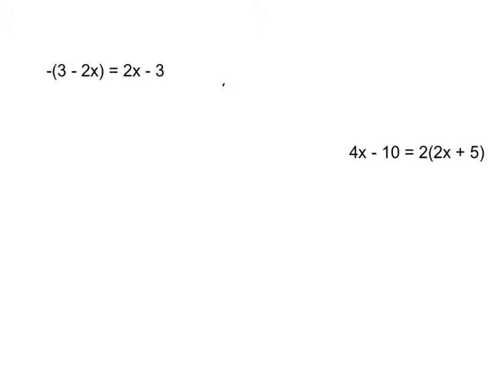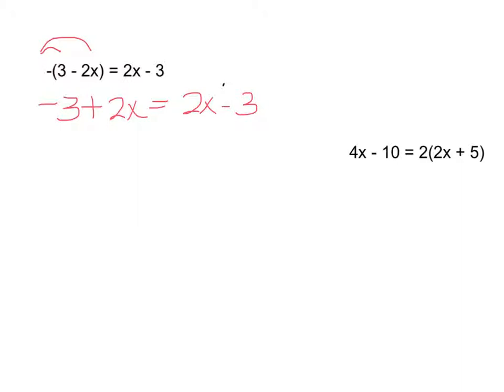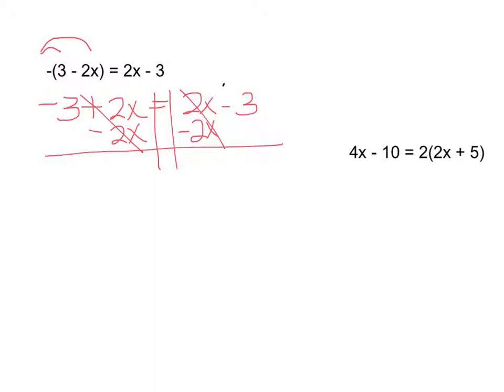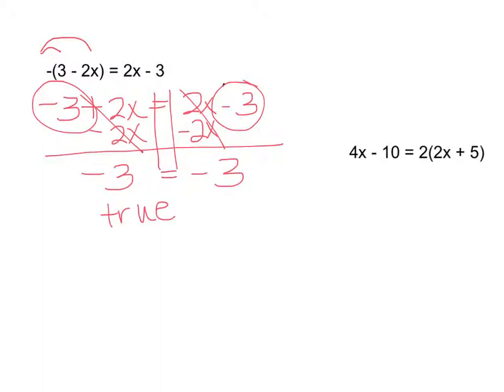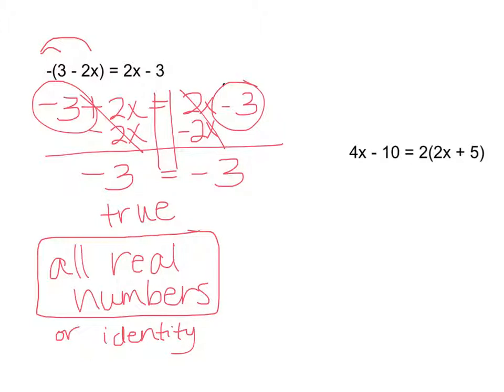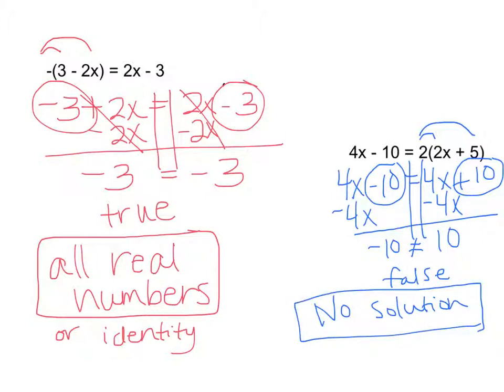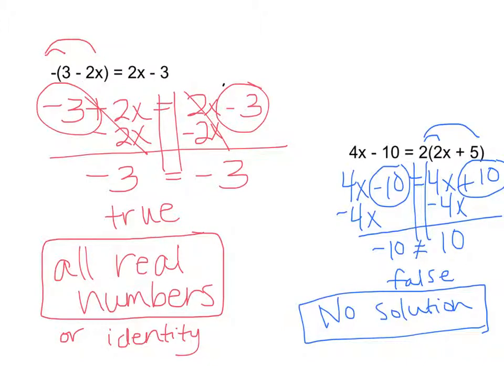Equations with no solution/all real